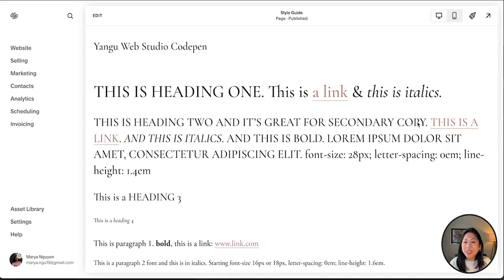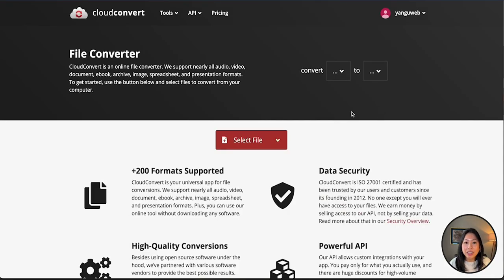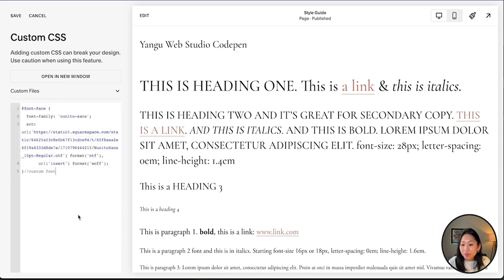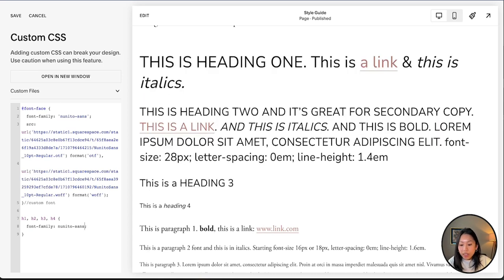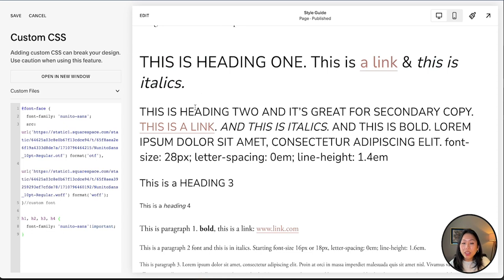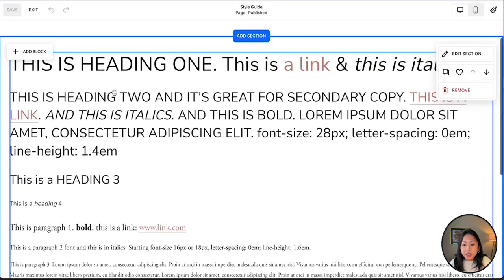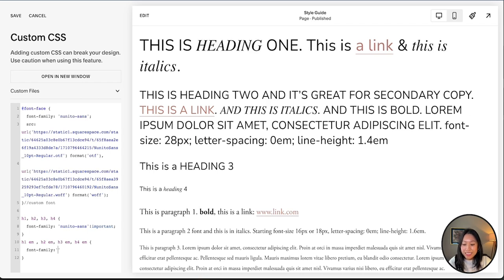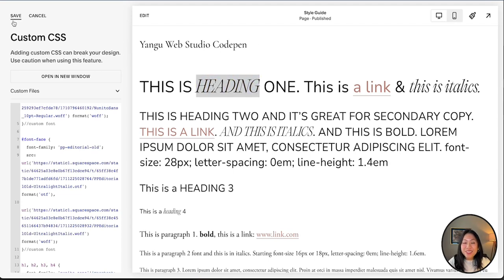Adding & Styling Custom Fonts in Squarespace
In this tutorial, I'll guide you through adding and styling custom fonts on your Squarespace site, covering everything from uploading font files to applying them with CSS.

Want to learn how we can collaborate on your project? to get started.

Timestamps
00:00 Intro to Fonts on Squarespace
00:28 Getting Started with Custom CSS for Fonts
00:41 Uploading and Inserting Font Files
01:51 Applying Fonts to Specific Headers
02:42 Styling Headers with Secondary Fonts
04:56 Final Steps